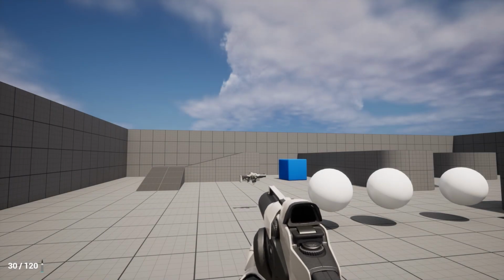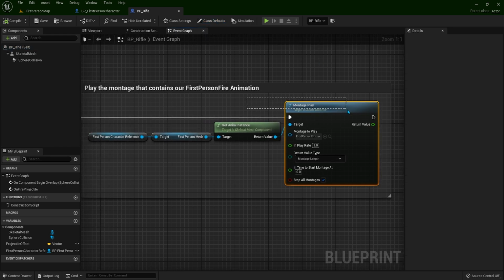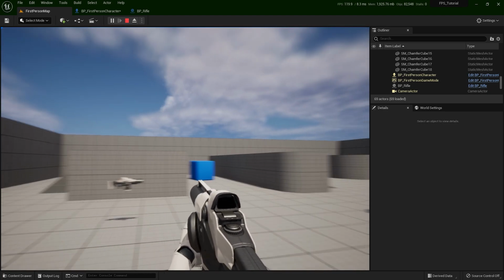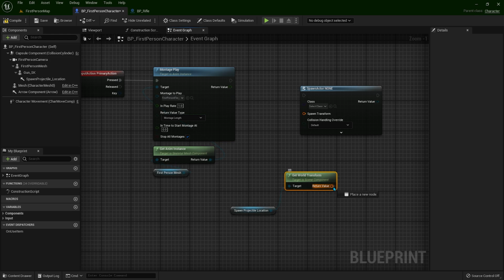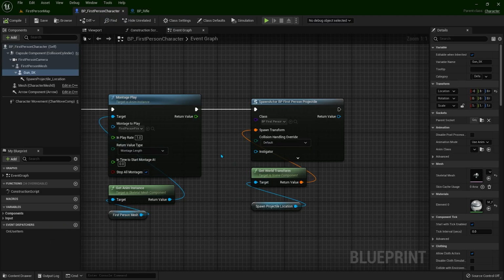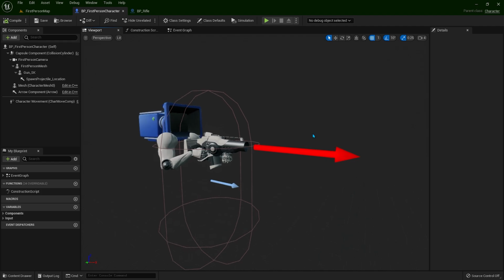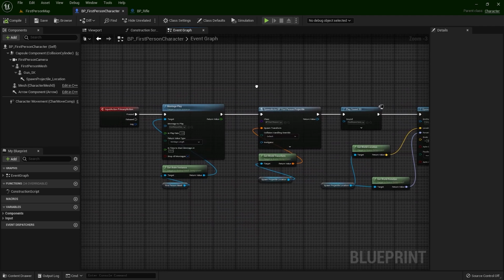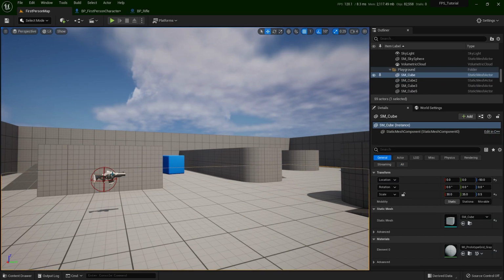Unreal Engine FPS Tutorial Series #3 Projectiles